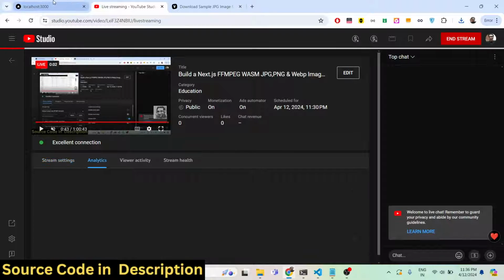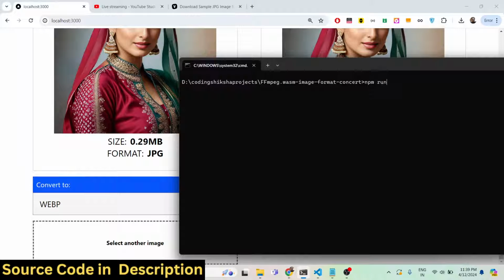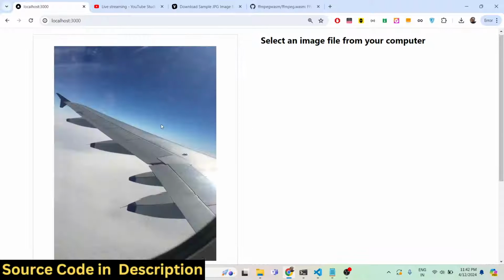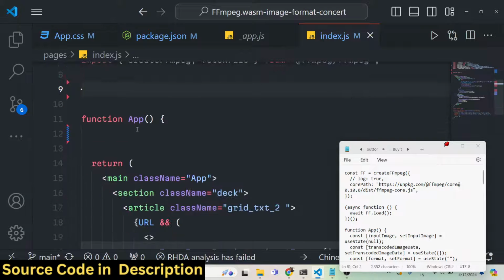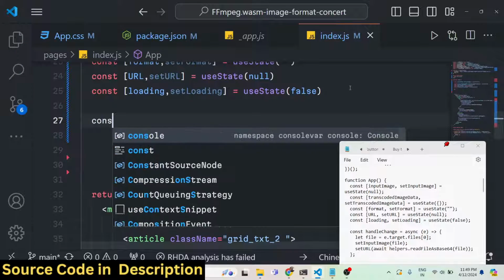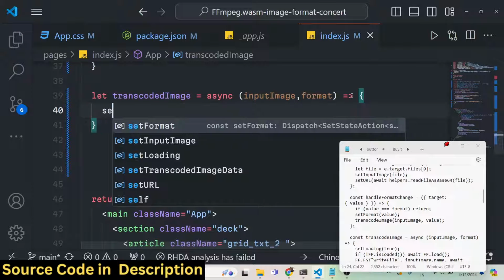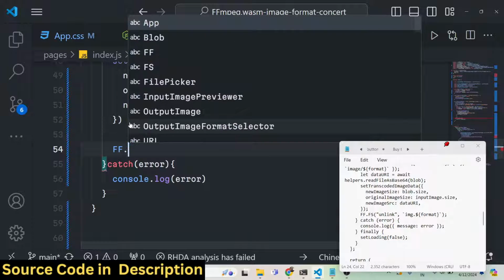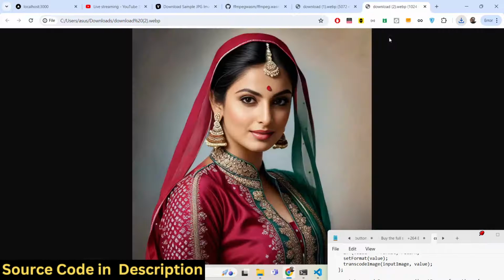Build a Next.js FFMPEG WASM JPG,PNG & Webp Image Converter and Compressor in Browser Using JS